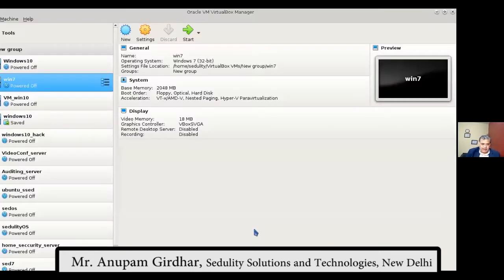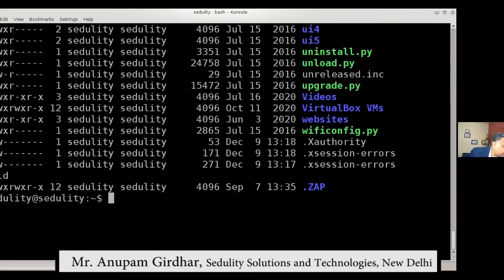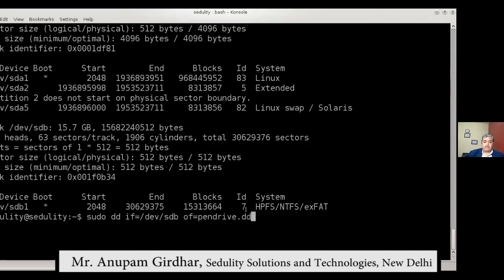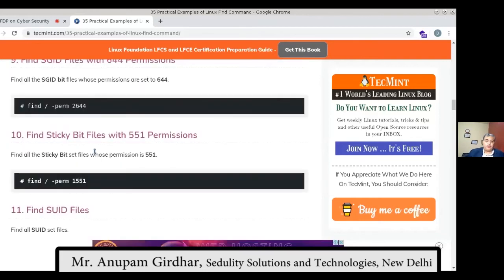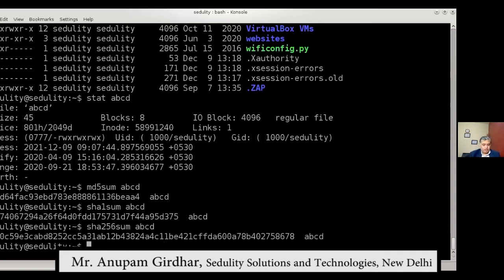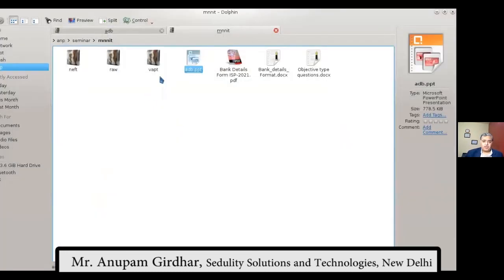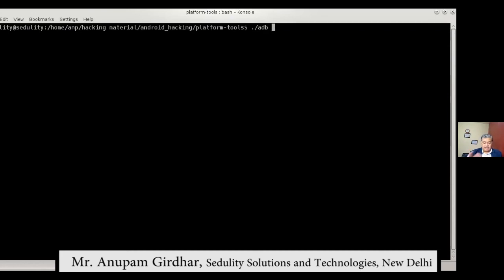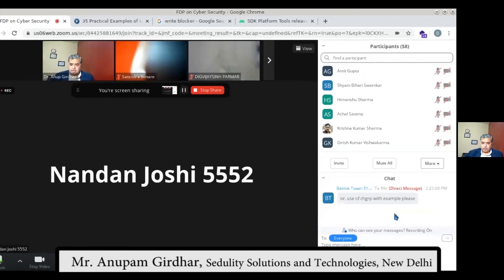Cyber Security I Session10 I Computer Forensics & Digital Investigation tools I Mr. Anup Girdhar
FDP on Cyber Security - Session 10
Computer Forensics & Digital Investigation  tools by Mr. Anup  Girdhar , Sedulity Solutions and Technologies , New Delhi
From 6-10 Dec 2021
Organized by Makhanlal Chaturvedi National University of Journalism & Communication, Bhopal